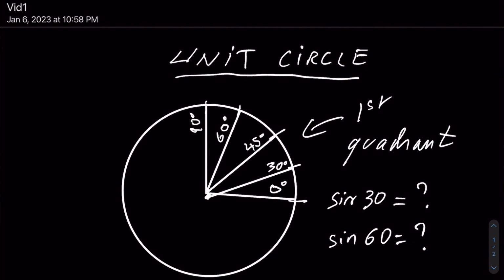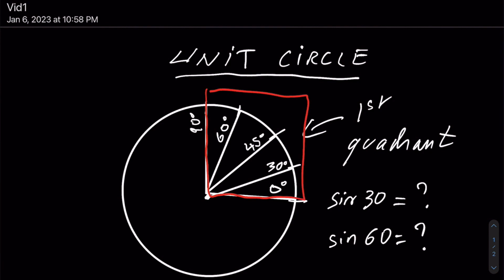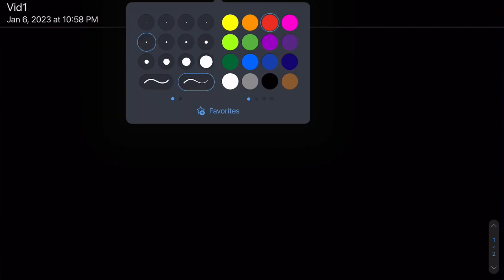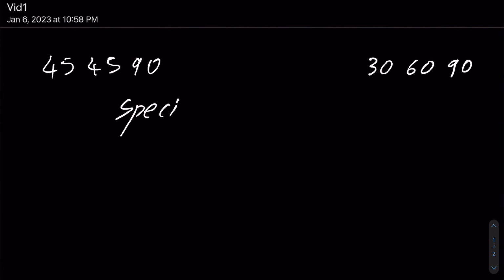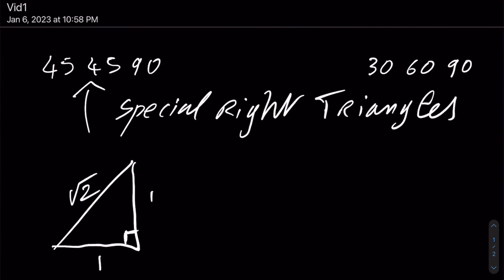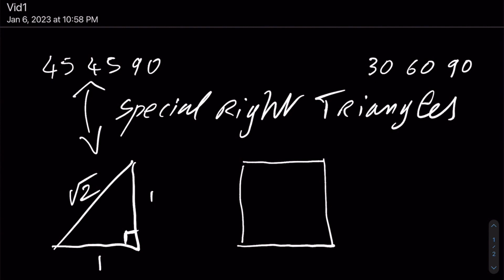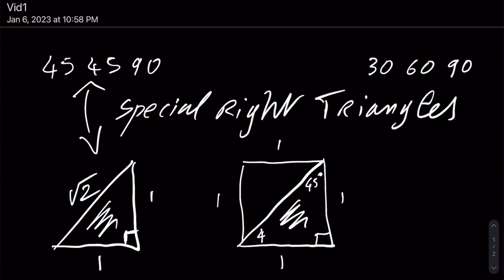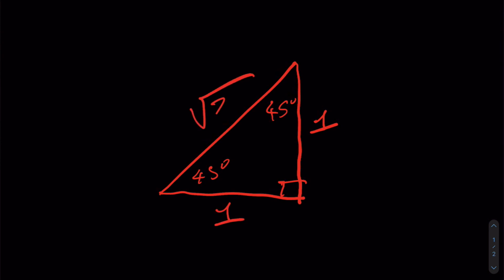video1: 30 30 45 triangle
Memorize the 30 30 45 special right triangle so you can use it with the unit circle.  Trigonometry shortcuts.